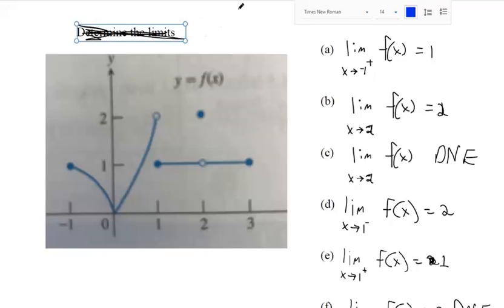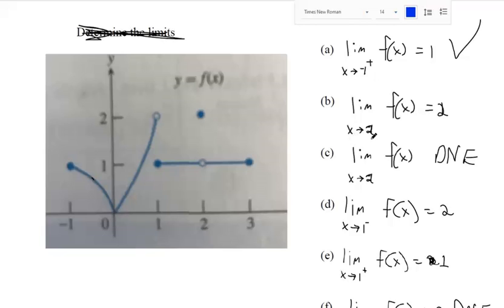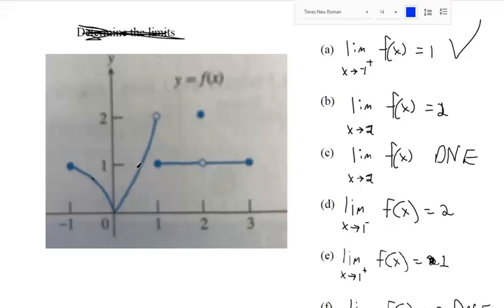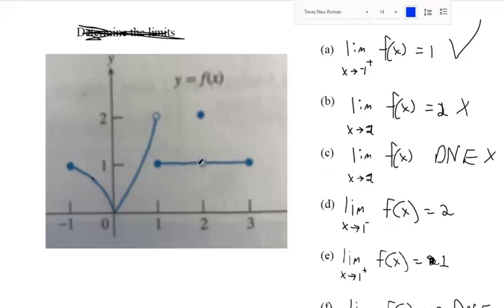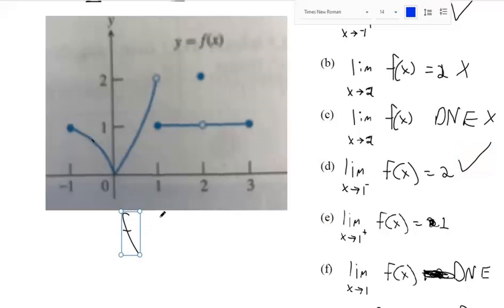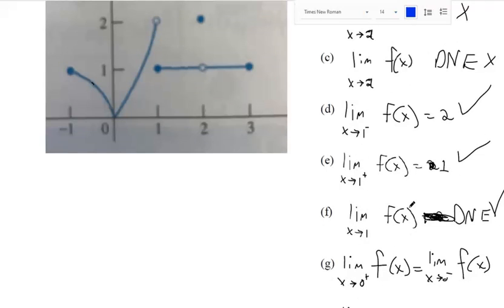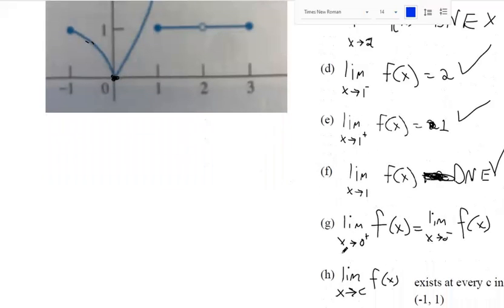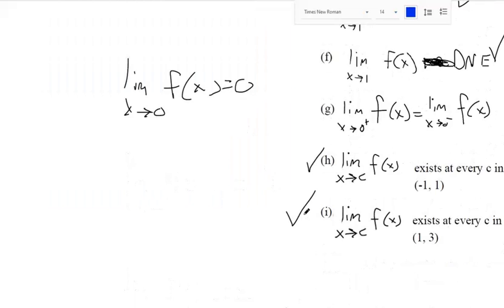Which limit statements are true about the graphed function